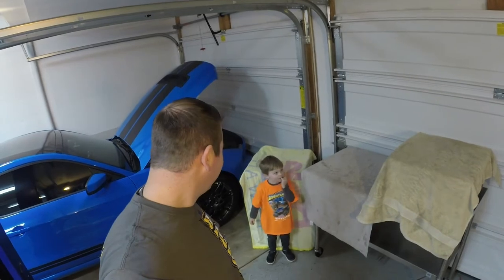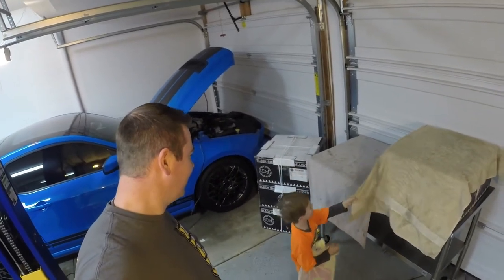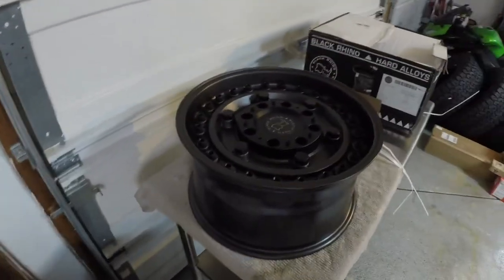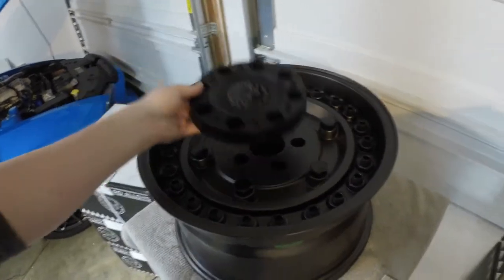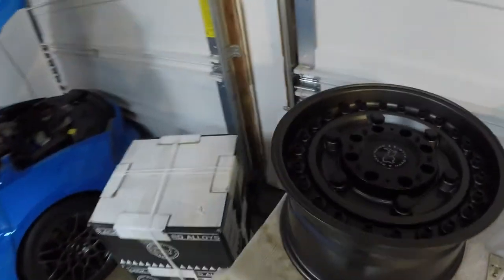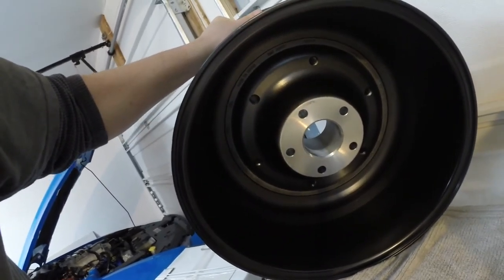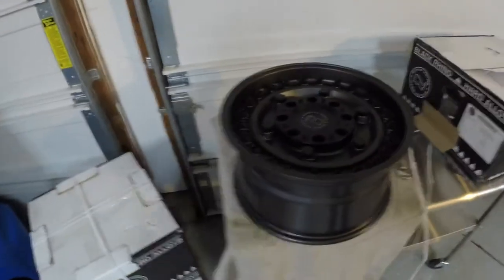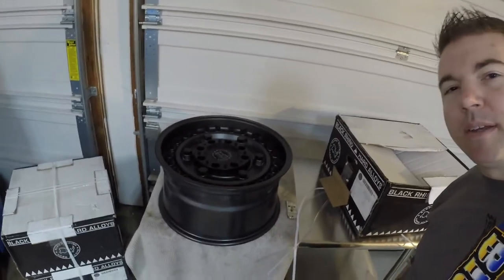New Black Rhino Armory wheels for Turbo JK Jeep Wrangler!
After 9 long years on stock Sahara wheels, it was FINALLY time for an upgrade!

18 x 9.5 Black Rhino Armory wheels in Gun Black.  What will be next...tires? : )